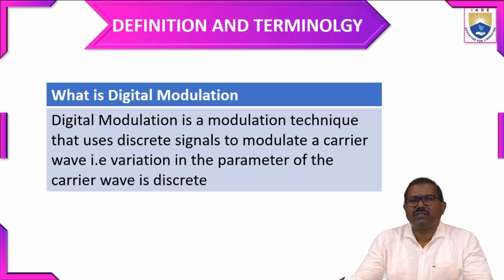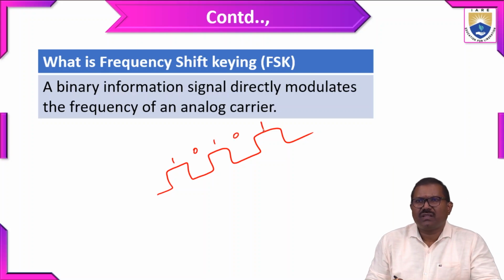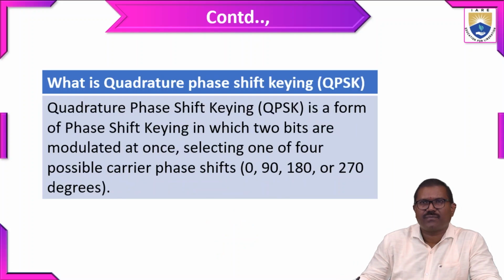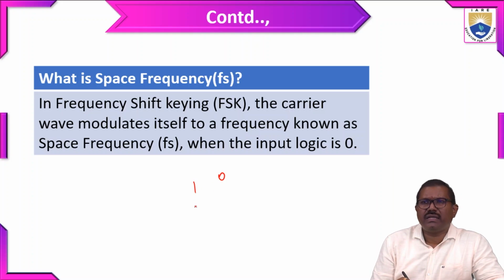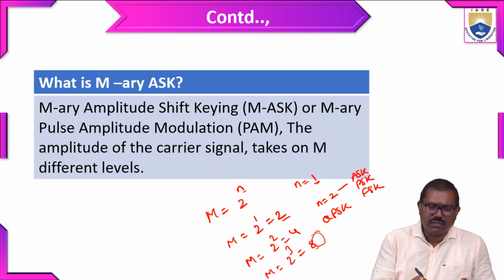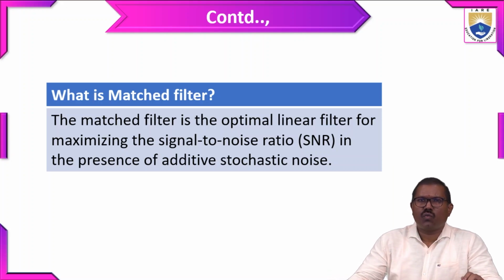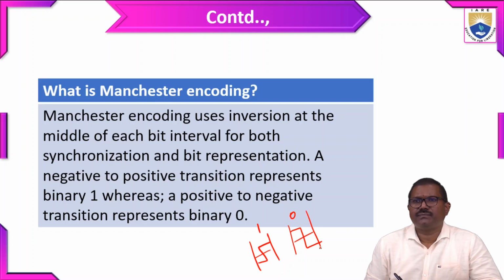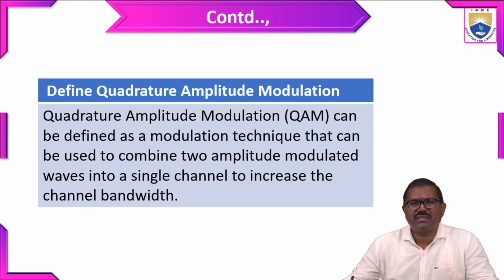Definition and Terminology on Digital Modulation Techniques by Dr. V Siva Nagaraju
Definition and Terminology on Digital Modulation Techniques  by Dr. V Siva Nagaraju | IARE

Telangana, India.